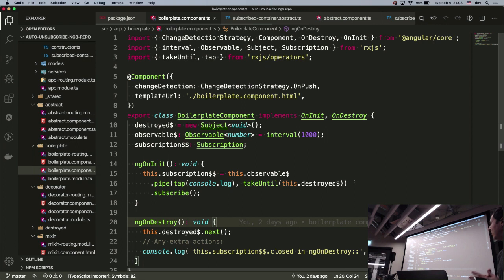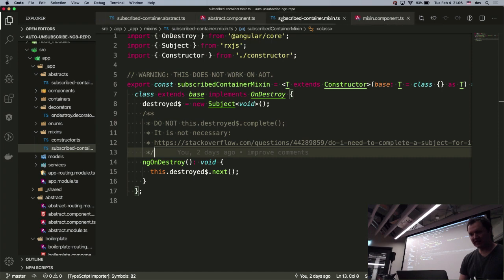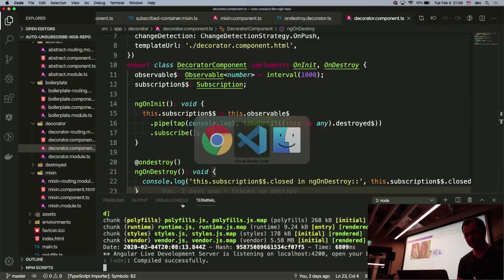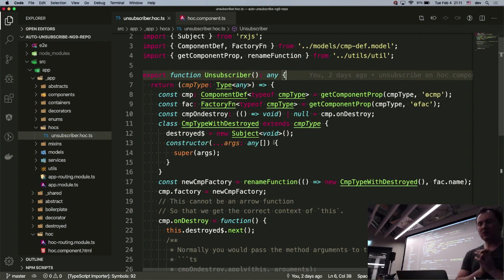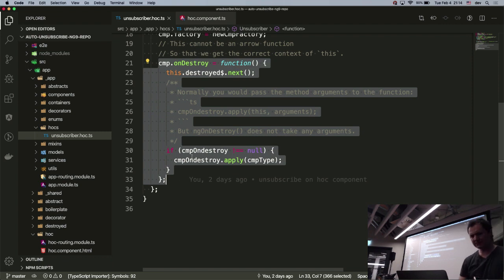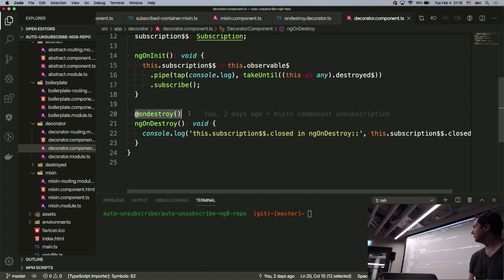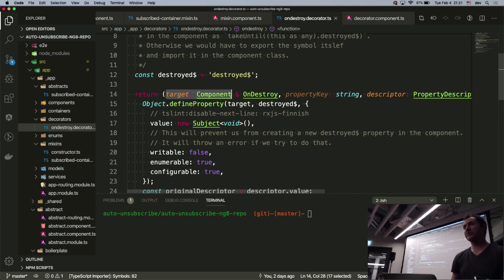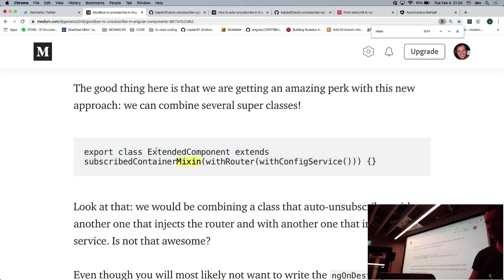20200204 - Angular Berlin - Unsubscribe in Angular components: from takeUntil to Ivy Andrés Gesteira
"How to unsubscribe in Angular components: from takeUntil to Ivy
Many people in the Angular community are wondering about what the best way to unsubscribe from observables in components actually is.

Using RxJS’s takeUntil operator is a generally accepted strategy for that.

In this talk we will consider the possibilities on how to scale that strategy. What about an abstract class? Hmmm, no, better a mixin class,… Oh wait! What if I can benefit from Ivy's private API?

Let’s take a look at the code."